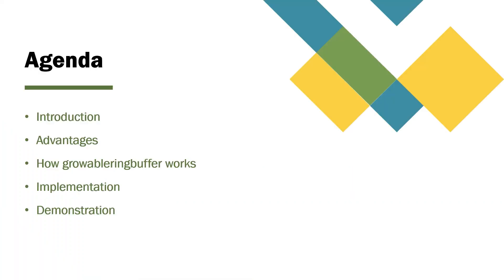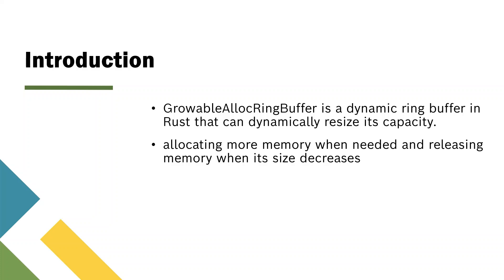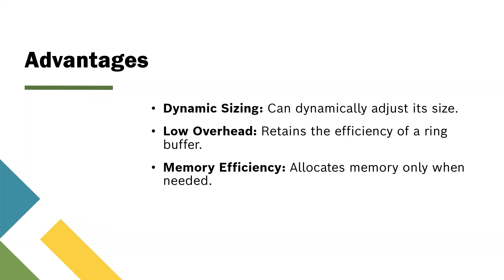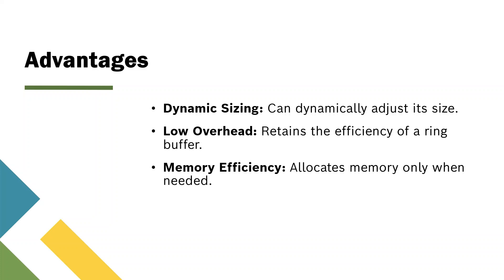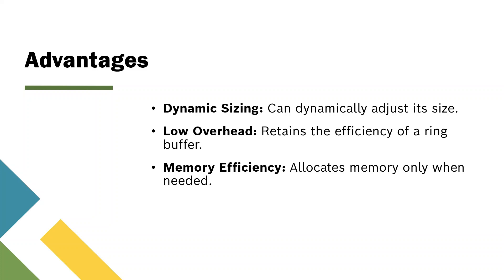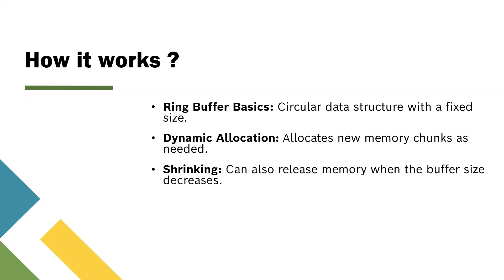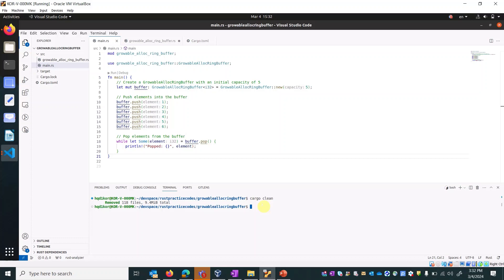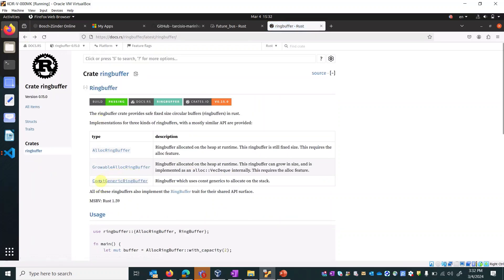Grow-able Alloc Ring buffer in Rust programming.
The GrowableAllocRingBuffer is a custom data structure designed to combine the advantages of a ring buffer with dynamic resizing capabilities in the Rust programming language. This buffer provides a circular array-like structure that allows for efficient insertion and removal of elements. Unlike a traditional ring buffer with a fixed capacity, the GrowableAllocRingBuffer can dynamically resize itself, allocating more memory when needed and releasing memory when its size decreases.